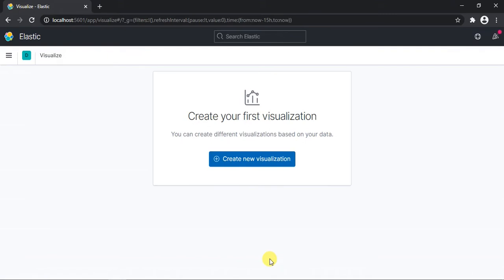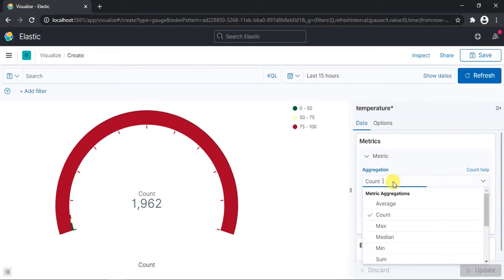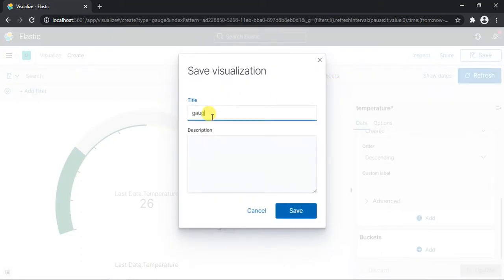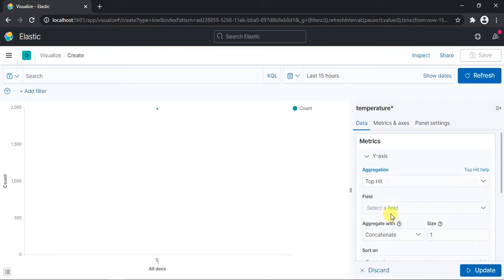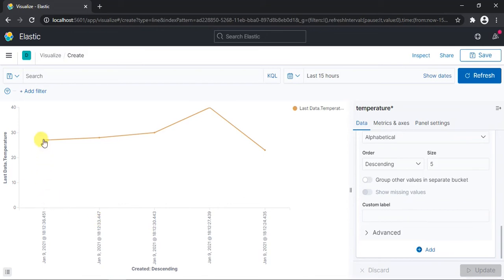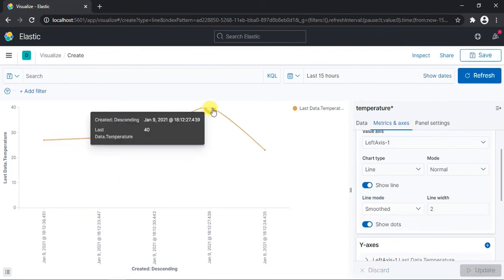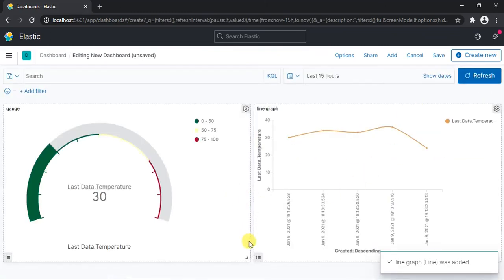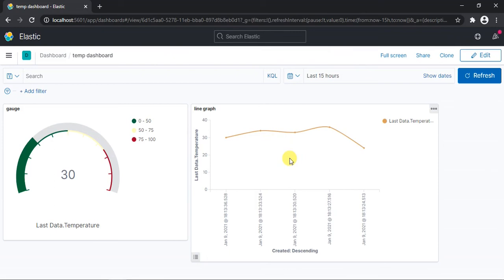EP4 Creating Visualization and Dashboard in Kibana Elasticsearch | Rocket Systems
I have a dream of buying my own aircraft and flying it. But obviously I cannot pilot it alone.

In today's tutorial, we are going to understand how we can create visualization and dashboard. We will be creating a gauge and line graph for our temperature sensor data. But you can create any visualization. Later we can add all these visualization on a dashboard. Kibana dashboard helps us in visualizing the data instead of manually reading them from standard logs files. This saves a lot of time and trust me when I say this.

EFK stands for Elasticsearch, fluentd & kibana. This is the one stop solution for all of your logging work. Be it a Raspberry Pi device or any other machine, logs plays an important role in the project. But just imagine if we can visualize logs on dashboard instead of reading a standard log file, how cool it would be. Using EFK stack we can design any type of graphs or charts we want for our logs.

Raspberry Pi has been a very powerful embedded device. Because of its small size and good CPU, we can run almost anything on it. Raspberry Pi's have been installed at many remote client site where physical access to the device is not possible. In this situation it becomes difficult to handle logs and just imagine if you have multiple Pi's installed and how difficult it would be do debug any issue. That's wher EFK comes into the picture. We can install fluentd on Raspberry Pi which can start pushing data to Elasticsearch. We can then use Kibana to design dashboard to visualize our logs.

I don't know why I am doing this and I don't even like this but I have to do it now.